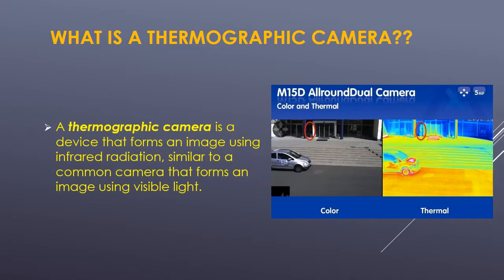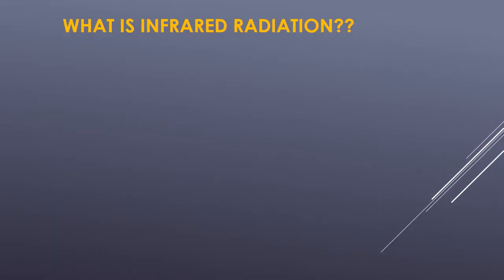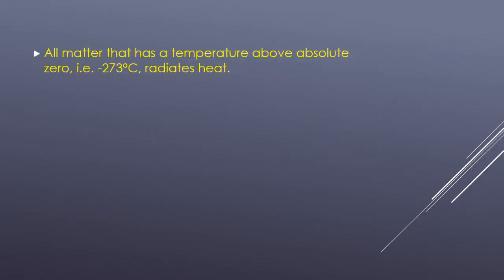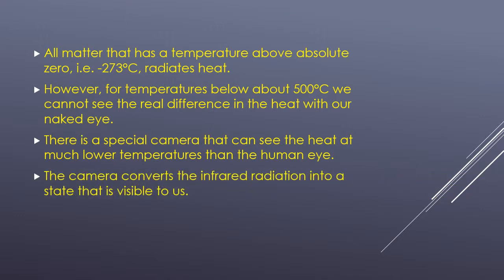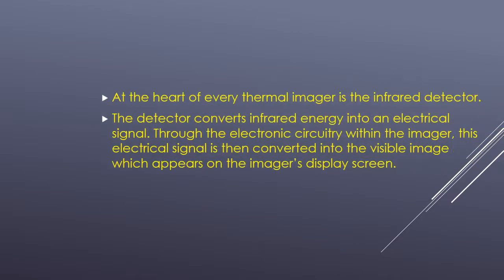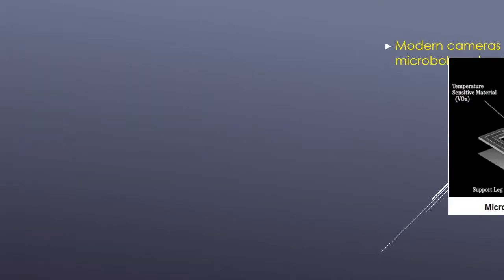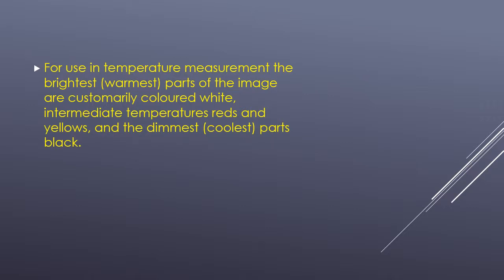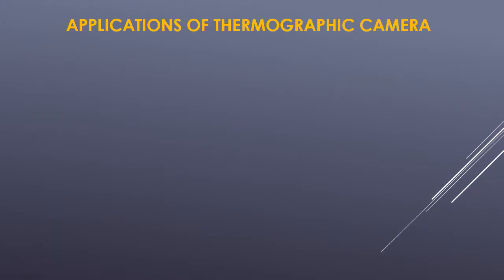Thermographic Camera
A presentation on thermographic camera by Gaurav Nama and Joshua Matta